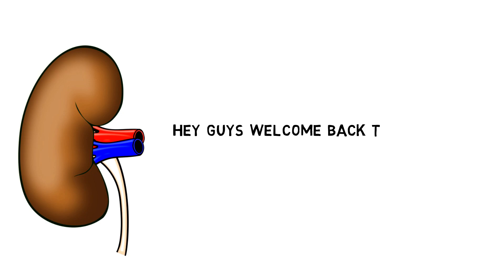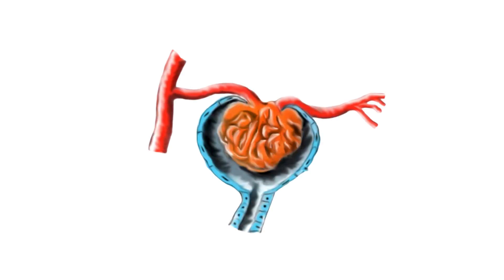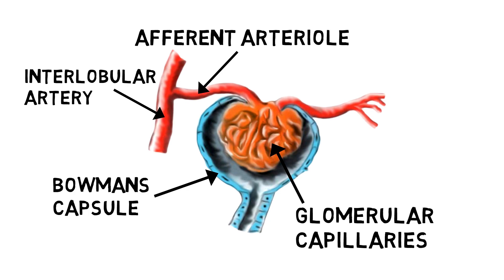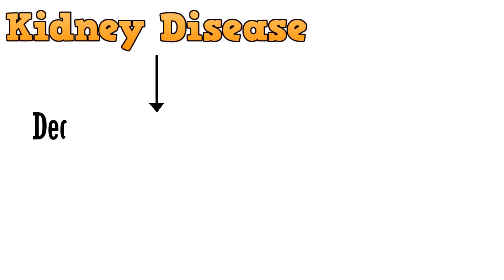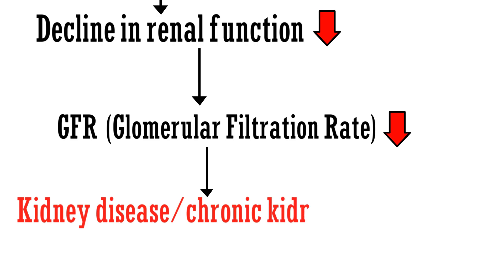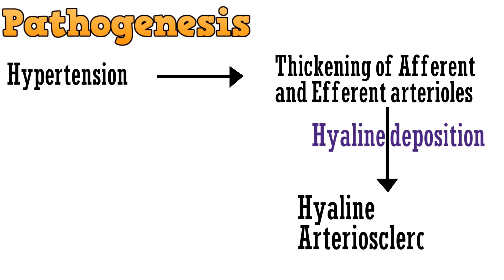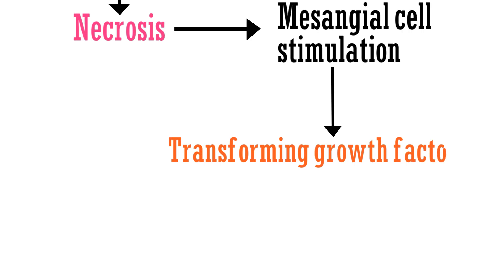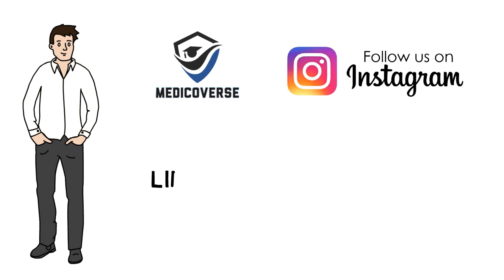How hypertension leads to chronic kidney disease | Pathophysiology of chronic kidney disease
This video explains the pathphysiology of how hypertension leads to chronic kidney disease .

Queries Solved:-
1) hypertension and kidney disease
2) how hypertension leads to kidney disease
3) hypertension and chronic kidney disease
4) high blood pressure effect on kidney
5) hypertension and kidney damage
6) chronic kidney disease
7) chronic kidney disease pathophysiology
8) chronic kidney disease what is it
9) hypertension and CKD